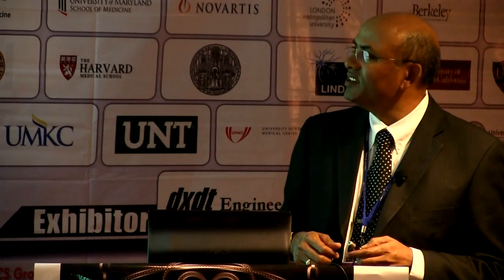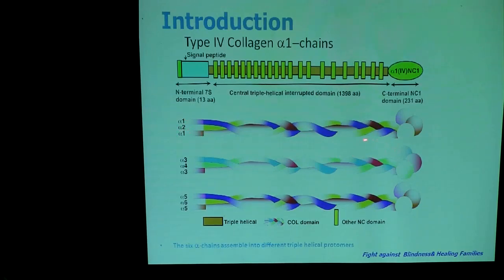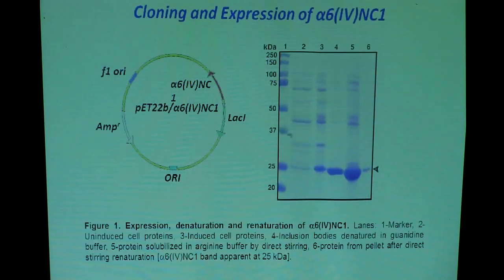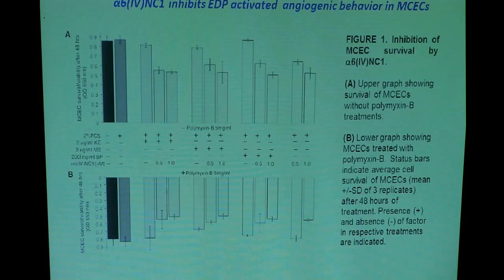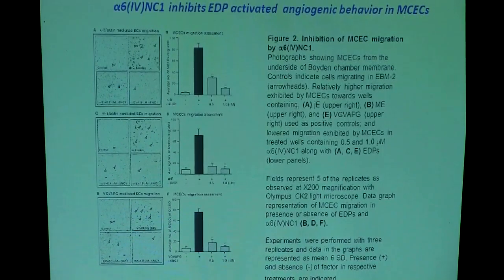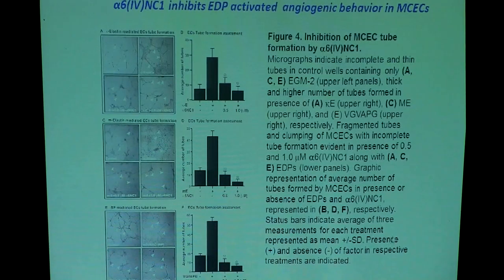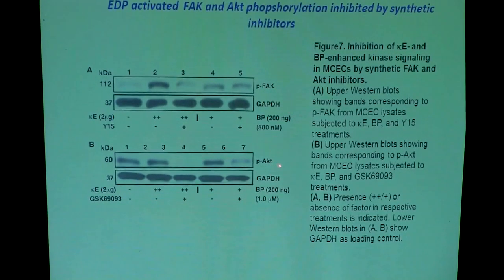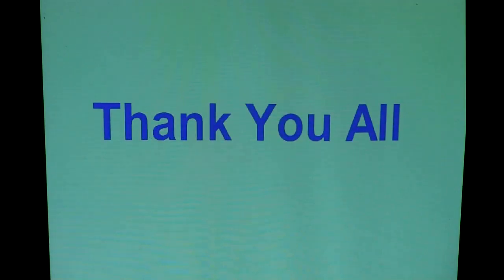SudhakarAkul-Yakkanti | Stanford Research Institute International | USA| Ophthamology 2014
Title: Angioinhibitory signaling mechanism(s) in choroidal endothelial cells by endogenous metabolite

4th International Conference on
Clinical & Experimental Ophthalmology
July 14-16, 2014 DoubleTree by Hilton Baltimore, USA

Abstract
Choroidal Neovascularization (CNV) leads to loss of vision in Age Related Macular Degeneration (AMD) that affects approximately 1 in 3 individuals over the age of 65. CNV of AMD is as common as cancer and one of the most prevalent causes of blindness in the world. It has long been recognized that drugs targeting neovascularization may provide new and useful tools for the treatment of patients with CNV of AMD. The present available therapies in clinical trials come in the form of antibodies or antibody fragments that inhibit VEGF, which can only slow the progression of this eye disease. A renewed effort must therefore be made to identify efficient endogenous molecules that could be exploited as therapeutic agents. Thus, the present study identified angioinhibitory signalling mechanism(s) of endogenous metabolite, whose mechanism of actions is yet to be deciphered

Biography
SudhakarYakkanti, Associate Director/Senior Scientist at Center for Cancer & Metabolism, Cell Signaling Laboratory, Bioscience Division, Stanford Research Institute (SRI) International, Menlo Park, California. Earlier he was founder Director of Cell Signaling, Retinal and Tumor Angiogenesis Laboratory at BTNRH, Omaha, NE, USA (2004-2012). He did his postdoctoral training at Harvard Medical School, Boston, MA, USA (2003). He received President’s fellowship (1992), GATE (1996) and CSIR (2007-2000) fellowships from Government of India. He received Mahindra & Mahindra Educational Award (2000) and Young Clinical Scientist Awards from Flight Attendant Medical Research Institute (FAMRI) in 2007 and 2010. He also received Bio-Bio Young Scientist Award from OMICS publishing group; Michael A. O’Connor Young Investigator Award; RO1 grant Award from NIH/NCI and Research Scholar Grant Award from ACS (2010). He was served as AIBS/NIH-RO1 Grant reviewer for DT study section. He has published more than 40 research articles in several top journals including Science, Cancer Cell, JCI, Blood, PNAS, Gastroenterology, Cancer Research, JBC, IOVS, PLOS ONE etc. He is serving as an Editor-in-Chief and Editorial board member of reputed journals and is serving as a reviewer for many scientific journals including JCI, Blood, Circulation, Circulation Research, Cancer research, Clinical Cancer research, IOVS etc. He was honored as honorable gust, keynote speaker, session chair and organizing committee member for many national and international conferences.